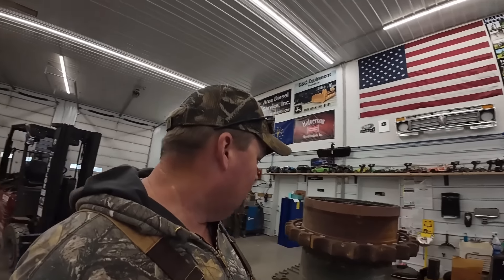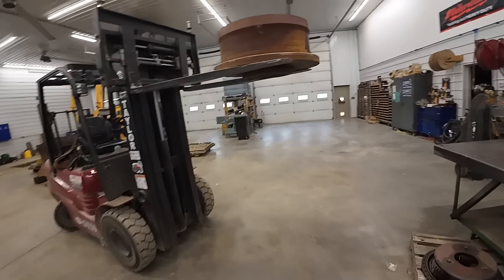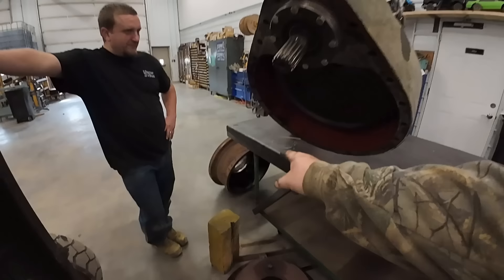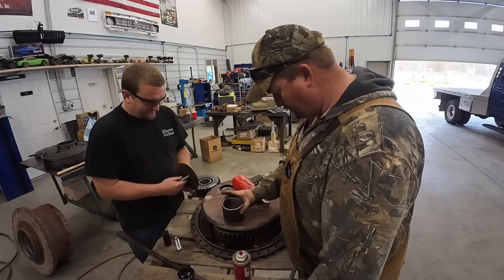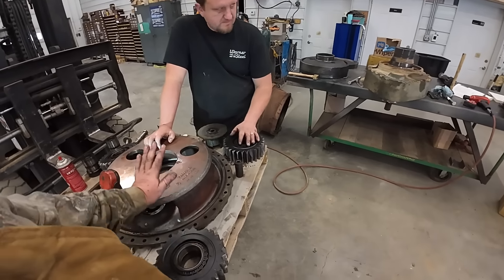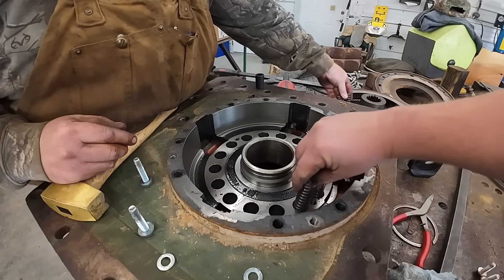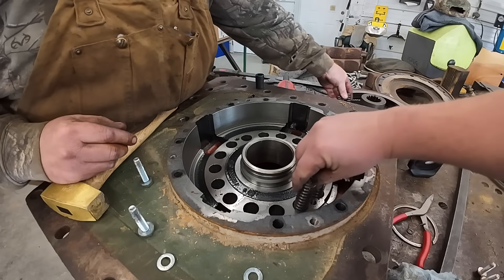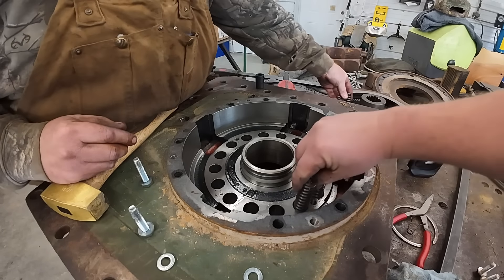We attempt to rebuild a John Deere 850J dozer final drive but we got a big surprise $$$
Trying to repair an Deere 850J final drive did not go as planned after we found some mismatched parts. We then fixed an steering issue in another dozer. If you want to see the machine this final drive came out of here is a link to the videos

Be sure to head over to Brunt boots and pick yourself up a pair of boots like we wear!

C&C Equipment stickers and merchandise can be found here